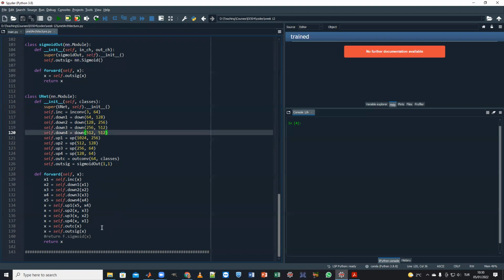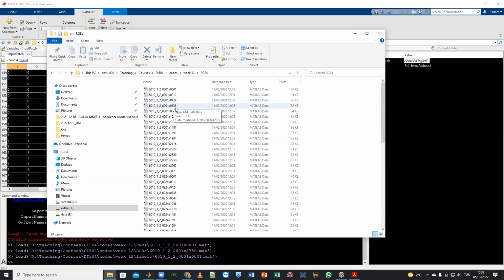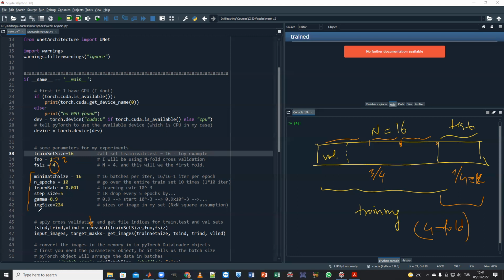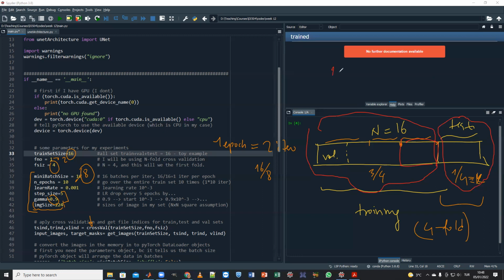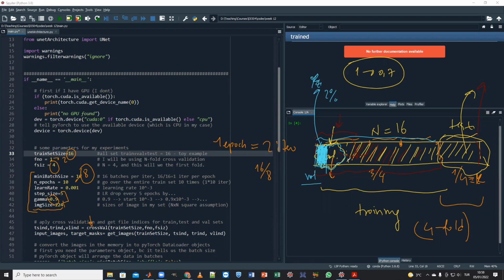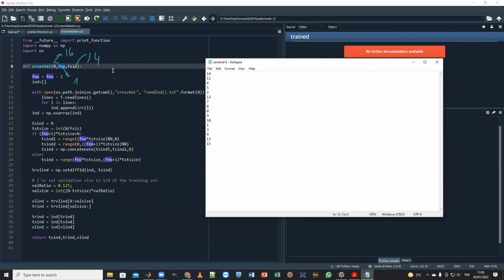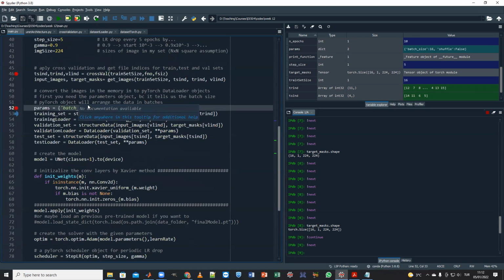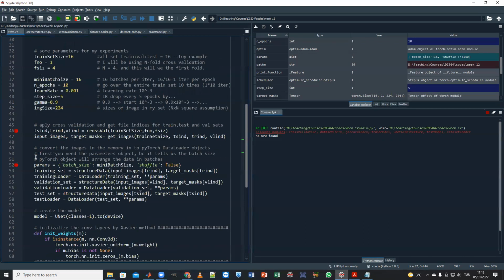DI504 Foundations of Deep Learning "Coding UNET" (part II)